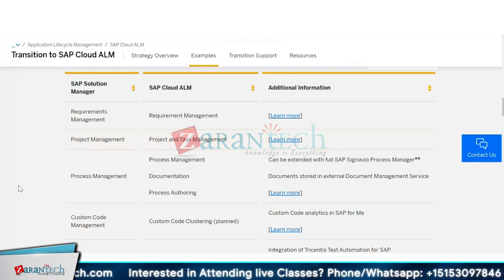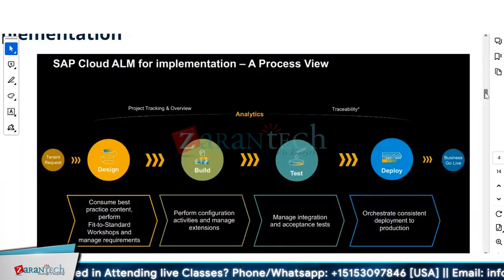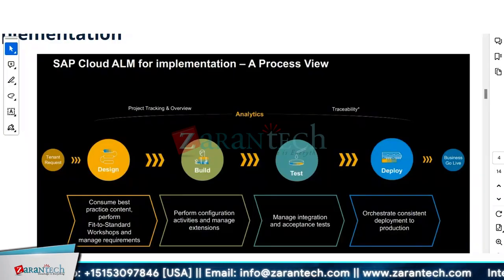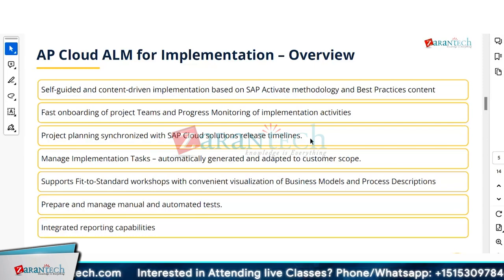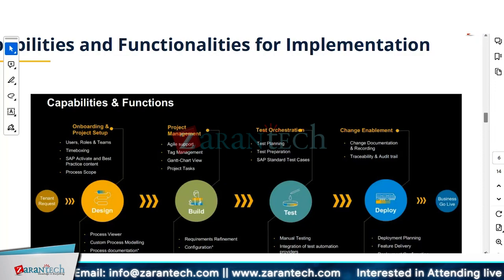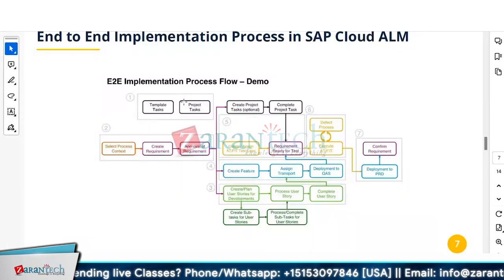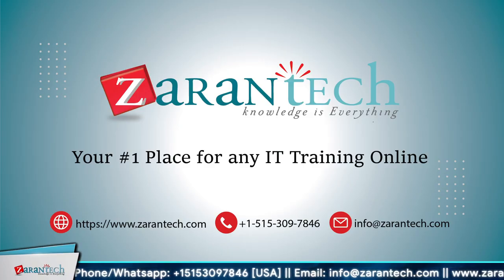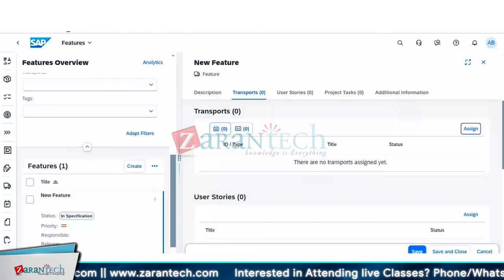Deployment of New Features and Enhancements in SAP Cloud ALM | ZaranTech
Learn how to seamlessly deploy new features and enhancements in SAP Cloud ALM with this detailed guide! In this session, we’ll walk through how SAP Cloud ALM supports continuous innovation, ensuring smooth delivery of updates, features, and system improvements without disrupting your business processes.

Chapters:
00:02 SAP Solution Manager vs SAP Cloud ALM
26:15 Focus on Integration & Configuration
52:25 SAP Discounts & Cloud Integrations
1:05:36 Printer Setup Testing QA Transition
1:22:32 Running the Cycle & System Performance

👉 Assessments
👉 Lab Documents
👉 Certification Q&A
👉 Course Completion Certificate
👉 E-Books
👉 Certification Guides
👉 Configuration Docs
👉 Cheat Sheet

✅ Get any SAP video training on SAP Cloud ALM latest features